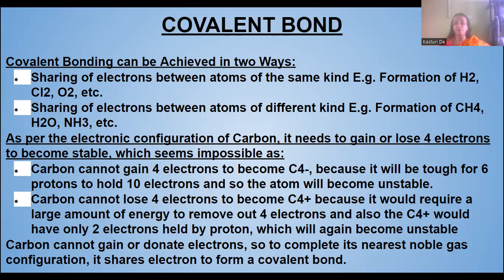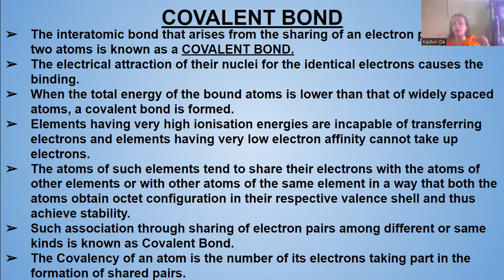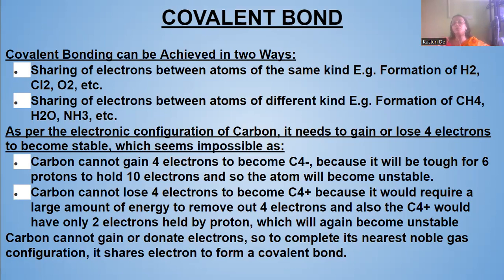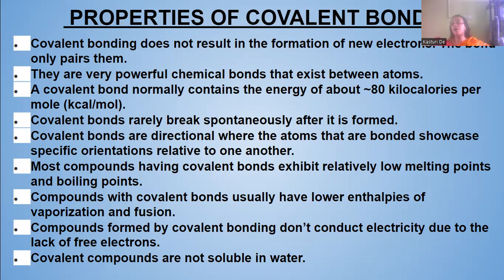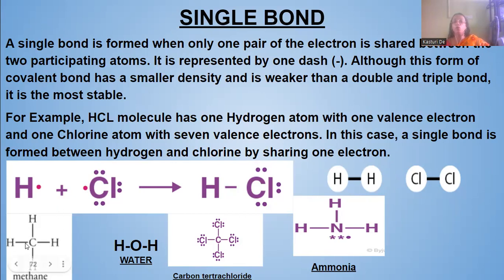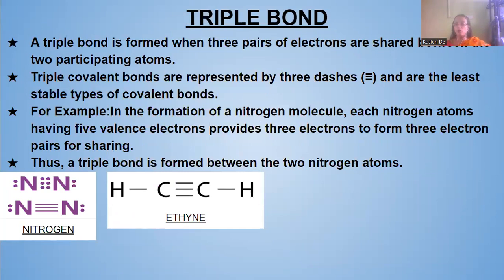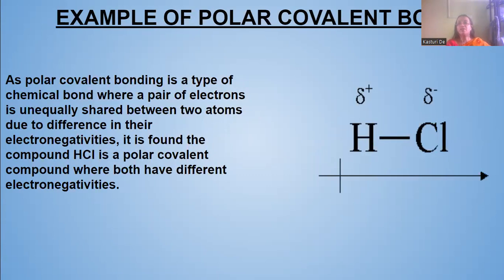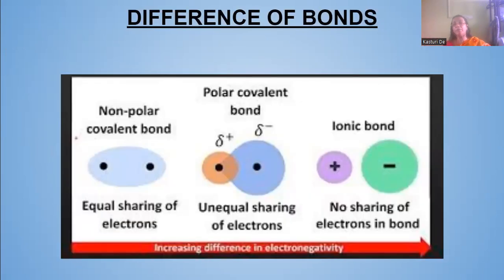Atomic Structure And Chemical Bonding, Part VII, ICSE, Class 9.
1. Covalent Bond.
2. Properties of Covalent Bond.
3. Single Bond.
4. Double Bond.
5. Triple Bond.
6. Polar Bond.
7. Non-polar Bond.
ICSE, Class 9.